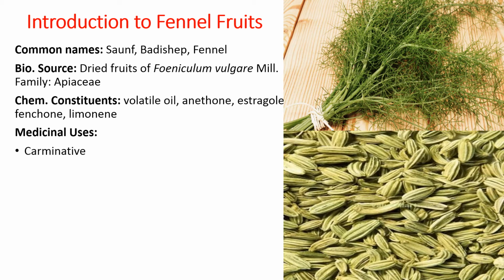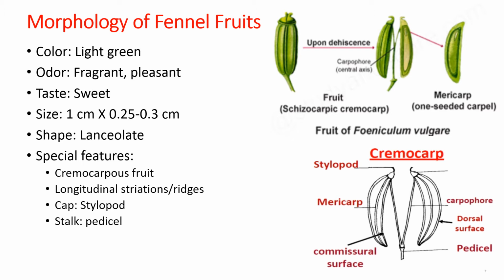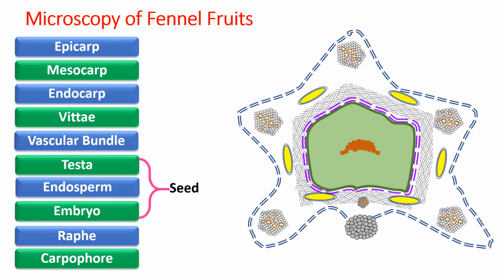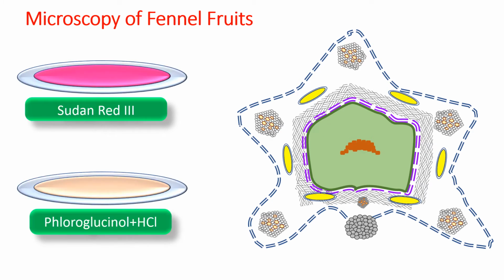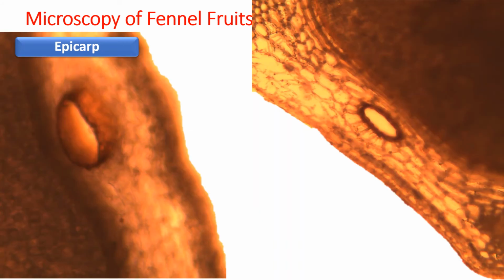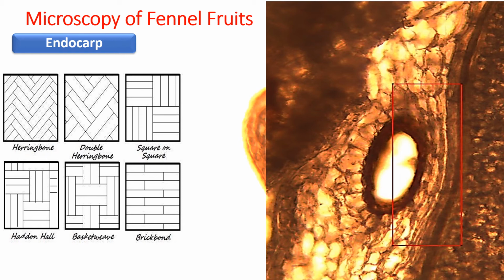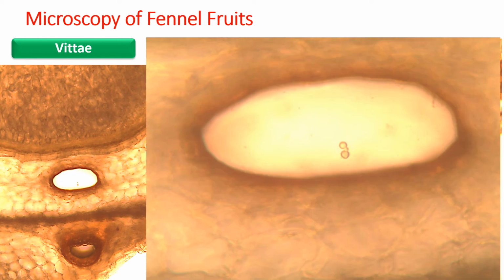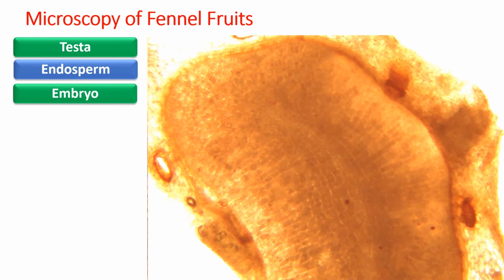Morphology & Microscopy of Fennel: Dr Bhushan Pimple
Dr Bhushan Pimple, Foeniculum vulgare, Saunf, microscopy, TS, Morphology, vittae, carpophore, stylopod, anatomy